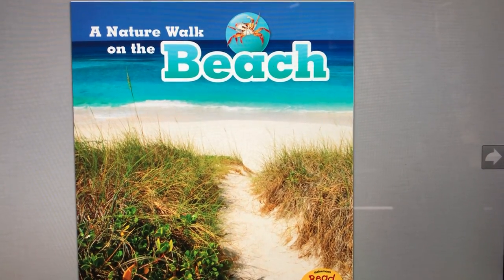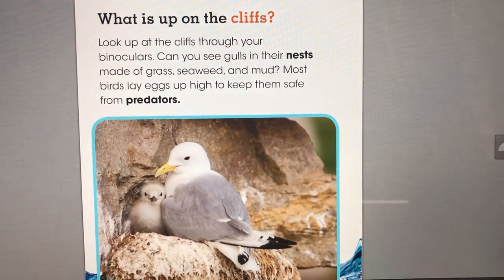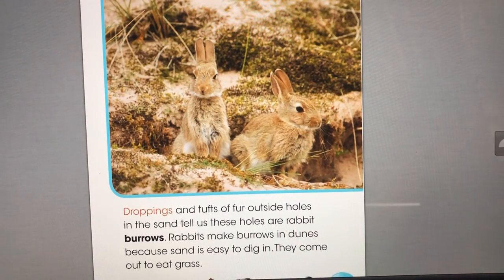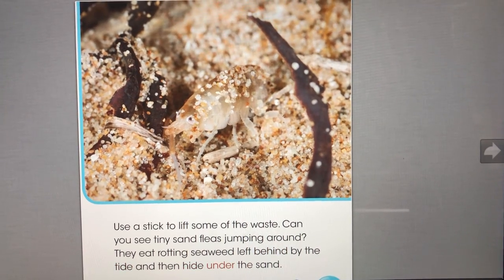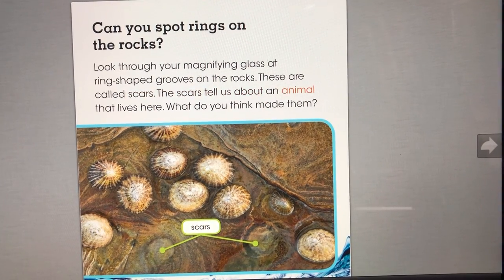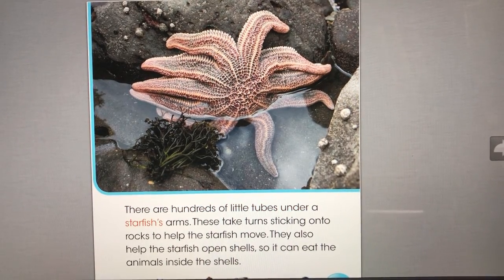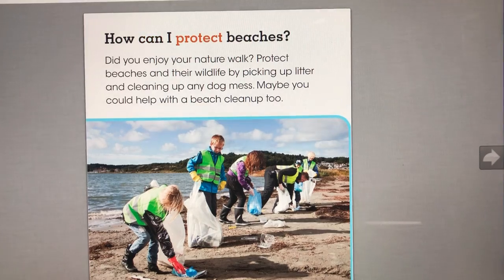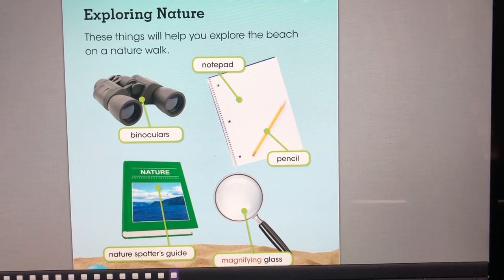A Nature Walk on the Beach. (2015). Author: Louise and Richard Splisbury: Heinemann-Raintree.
Exploring the nature and walk on the beach is fun activities for children. It enhance their motor skills, cooperativeness, and it is fun! Make sure that you have sunscreen on and plenty of clean water to drink and snacks. Safe first! Always be with people that you trust and care for your well-being and learning exploring the beach all over the world.